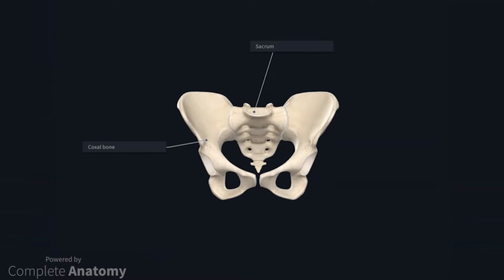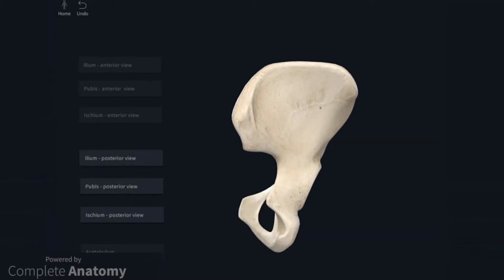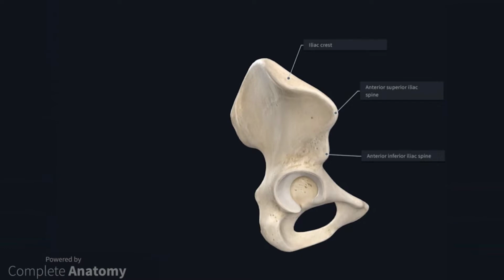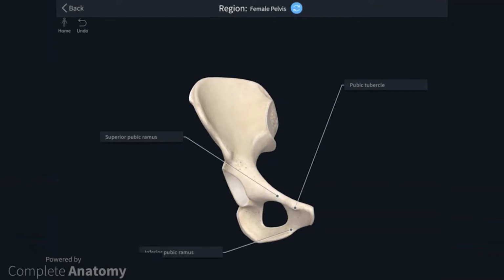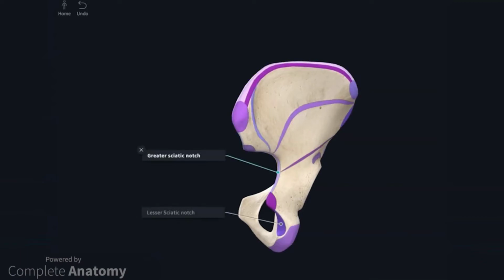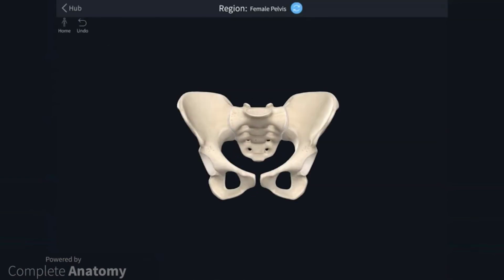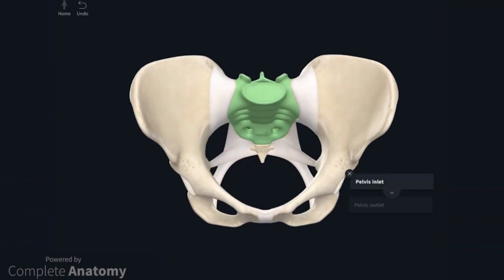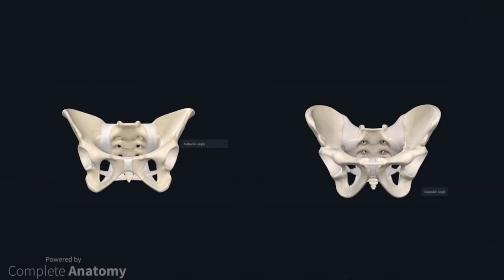Bones of the Pelvis ll 3D Anatomy of Pelvis Bone ll 3D Animation of Pelvis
Always adhere to your medical school/local hospital guidelines when performing examinations or clinical procedures. DO NOT perform any examination or procedure on patients based purely upon the content of these videos. Geeky Medics accepts no liability for loss of any kind incurred as a result of reliance upon the information provided in this video.